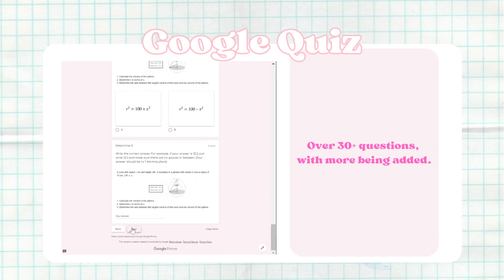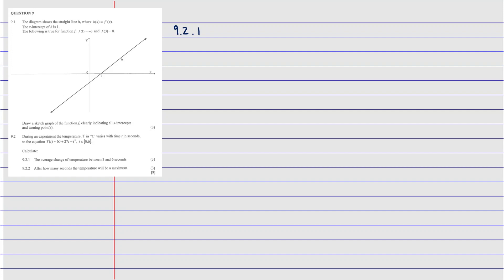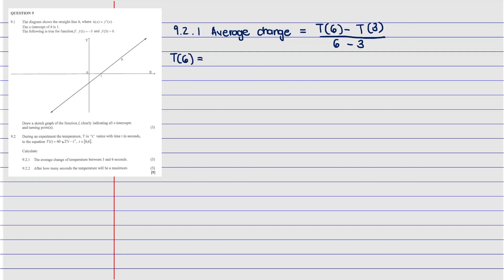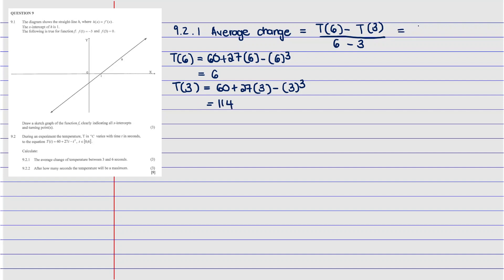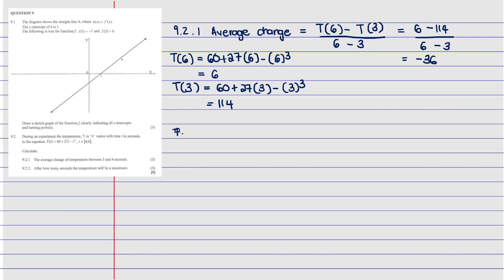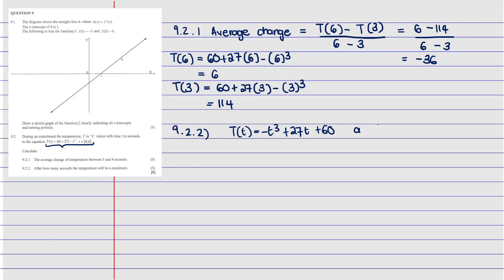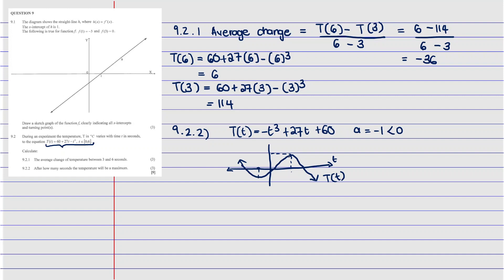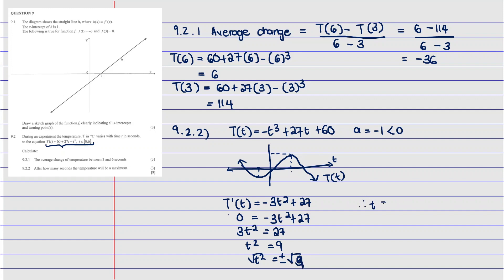Application of Calculus| 📚 Trial Exam 2023 Free State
Welcome to Calculus.

Course Structure:

1. Part 1: First Principle, Rules & Equation of Tangent
2. Part 2: Cubic Function
3. Part 3: Application of Calculus

Links:
📋 Take the First Principle, Rules & Equation of Tangent Quiz on Google